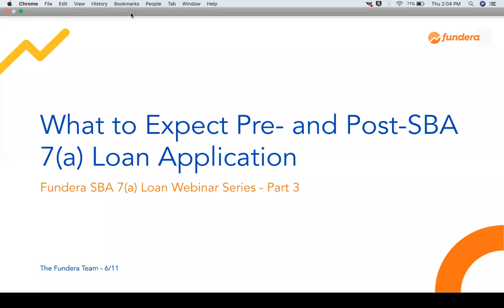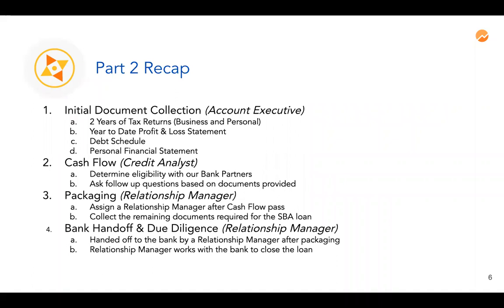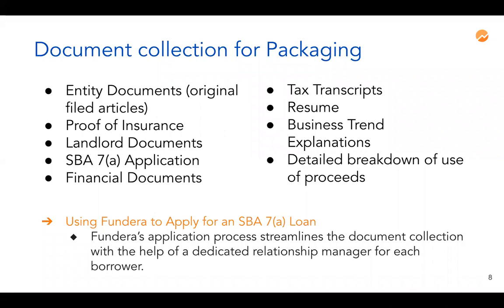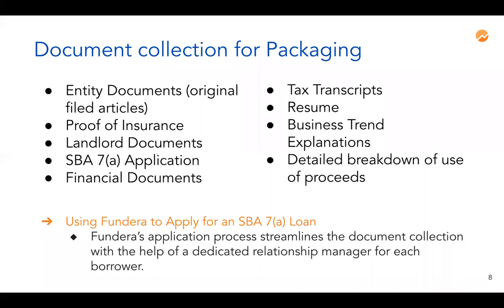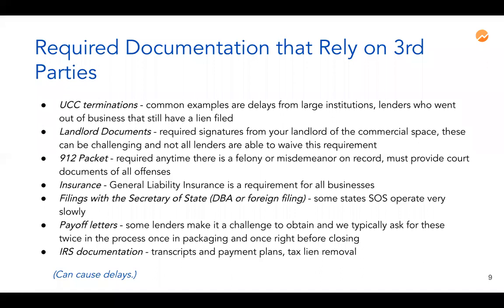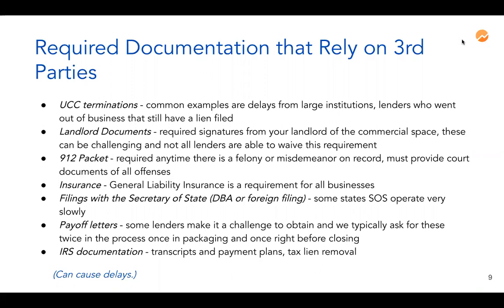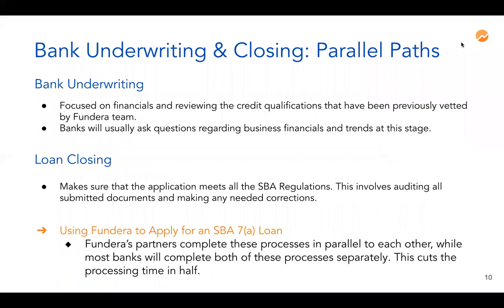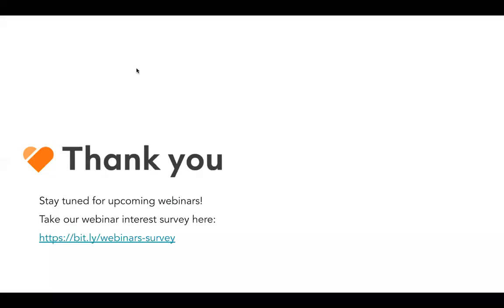What Is the SBA 7(a) Loan Application Process?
In the third part of our SBA 7(a) loan webinar series, our team of experts explains what to expect pre- and post- SBA 7(a) loan application. In this video, you'll learn about the document collection process, bank underwriting and closing, and post-funding considerations.

Should you get an SBA 7(a) loan after your PPP loan? Find out in our guide: